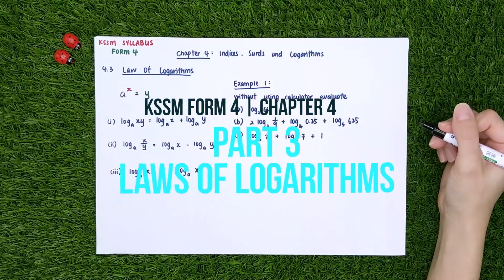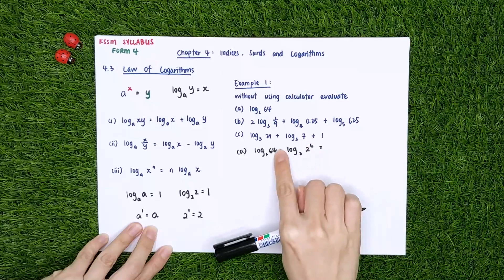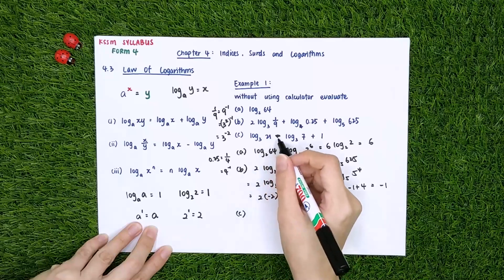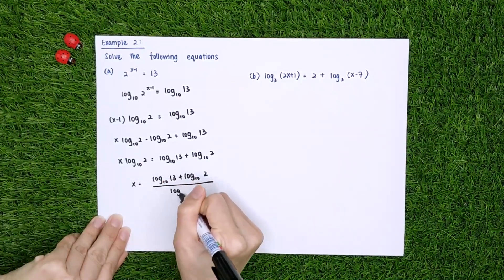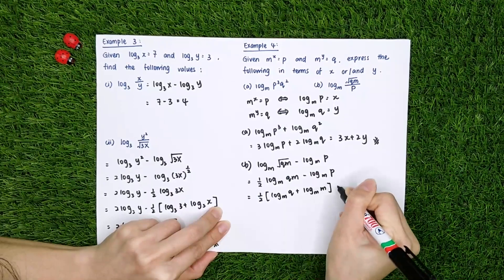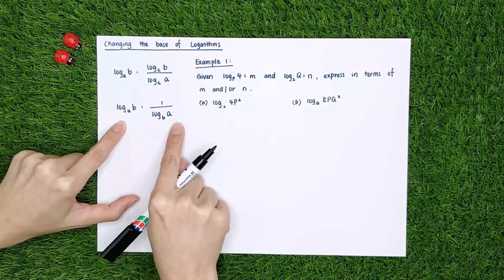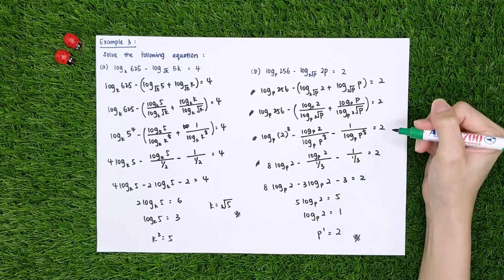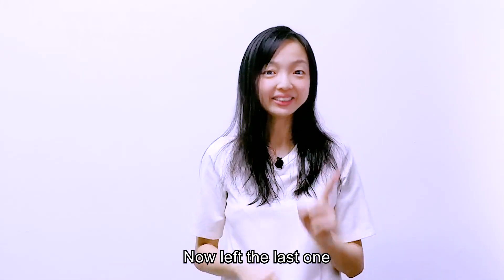KSSM Form 4 Add Maths【Chapter 4 : Indices, Surds and Logarithms】Part 3 : Laws of Logarithms & HOTS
【ENG】Part 3 : Laws of Logarithms

2020 KSSM Syllabus : Form 4 Add Maths
Chapter 4 : Indices, Surds and Logarithms ( Indeks, Surd dan Logaritma )

Hukum Indeks
Hukum Surd
Hukum Logaritma
Aplikasi Indeks, Surd dan Logarithma